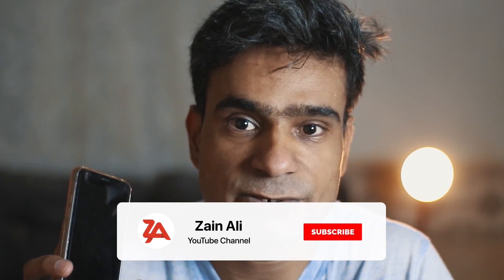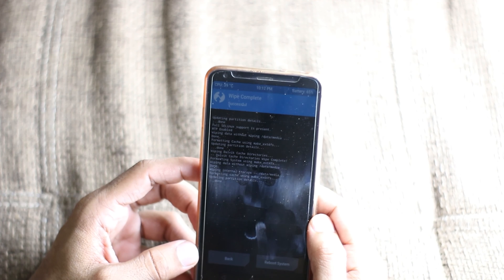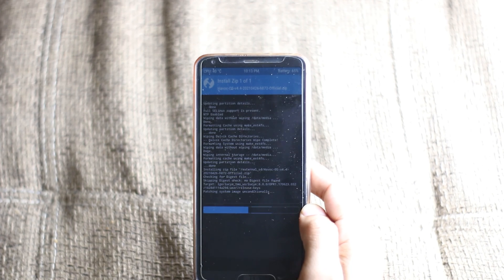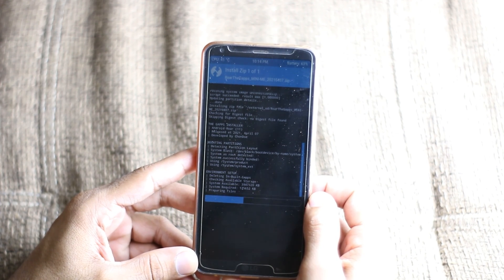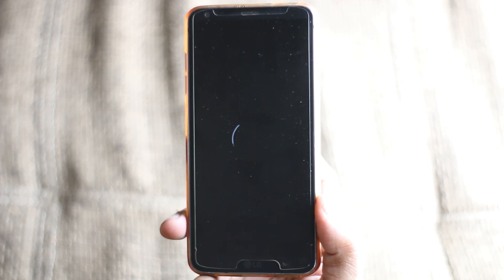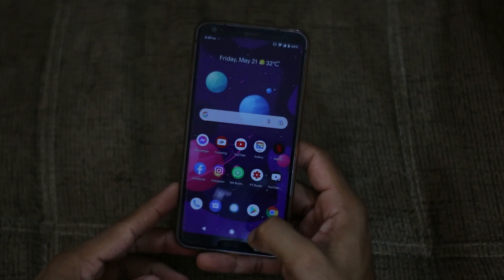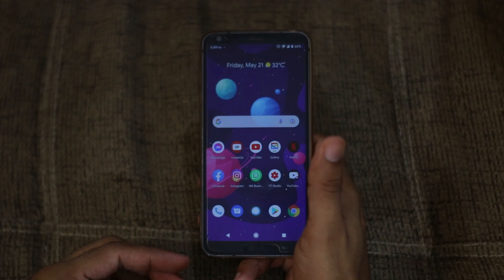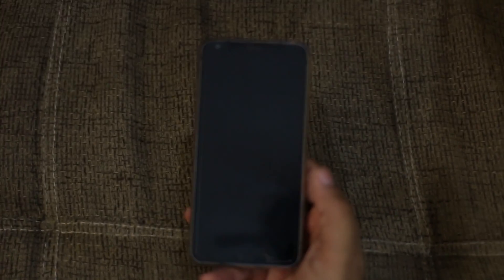How to Install Havoc OS v4.4 Official Android 11 on LG G6 ThinQ 2021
Havoc OS 4.4 is based on AOSP, inspired by Google Pixel.
Has a refined Material Design 2 UI crafted by @SKULSHADY.
Many useful features that will blow your mind.
Just flash and enjoy...

BEST Android 11 Rom For LG G6